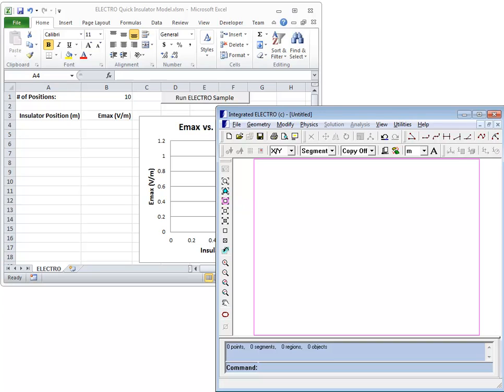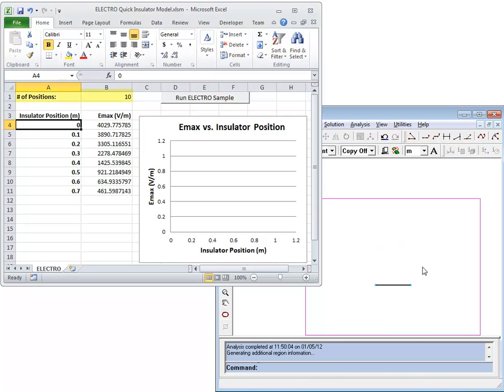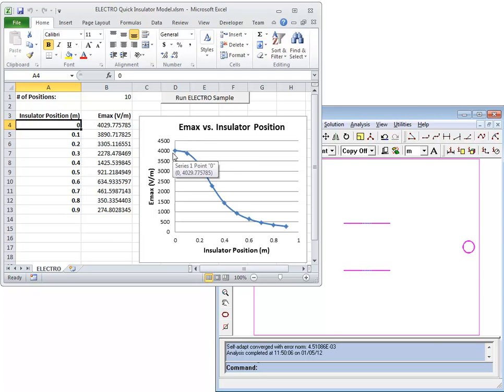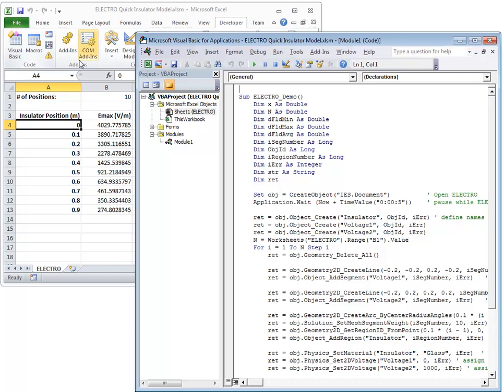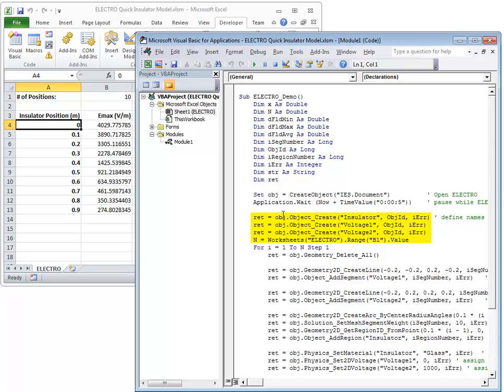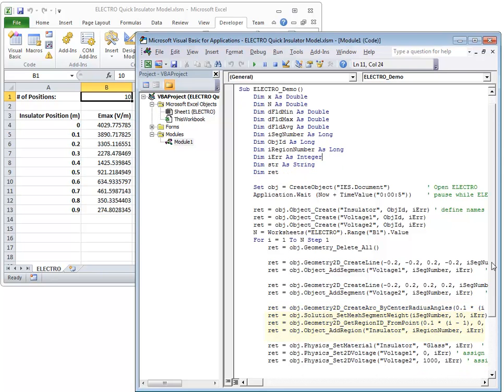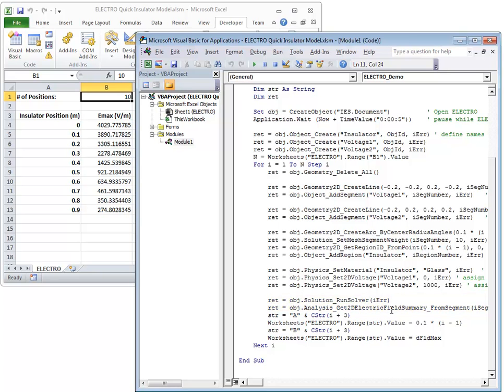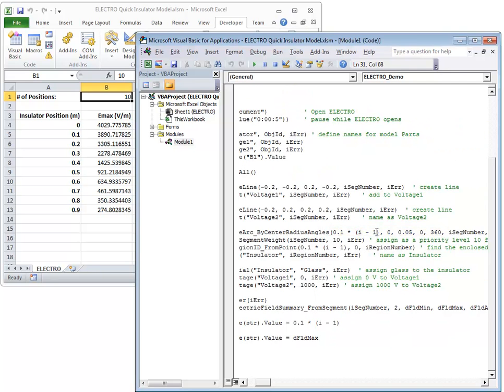Engineering Software: INTEGRATED API - Simple Insulator Example using Excel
INTEGRATED introduces its Application Programming Interface (API), a tool that opens the door to a new chapter in custom analysis tools. Our customers now have the power and the flexibility to integrate our CAE software programs to the applications they need for their design analysis. This customization will bring each particular electromagnetic/particle trajectory design to an even higher level of sophistication.